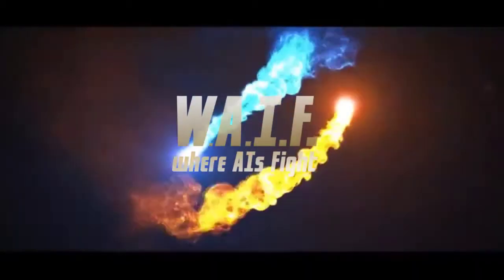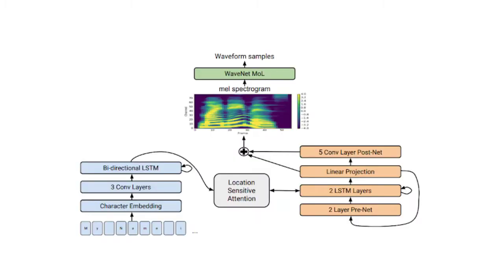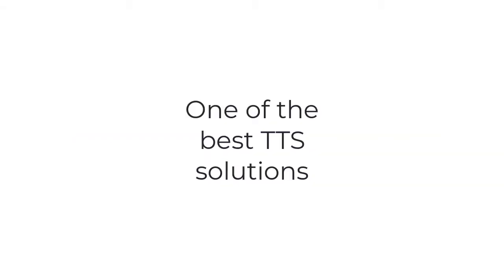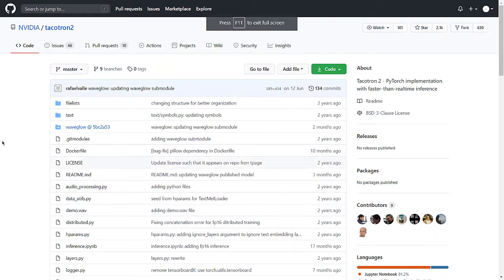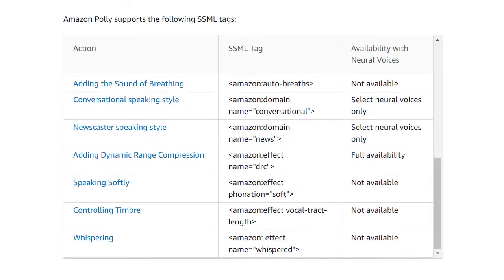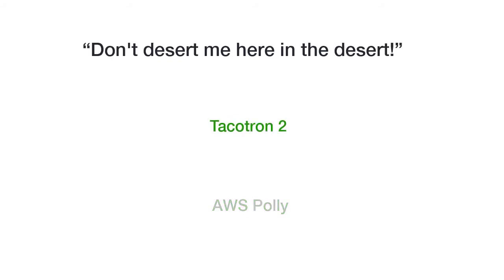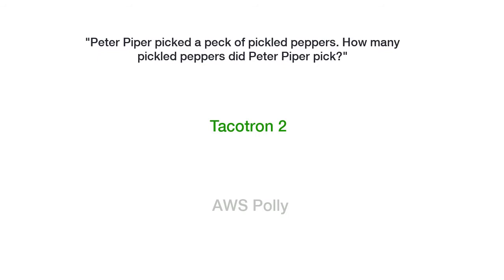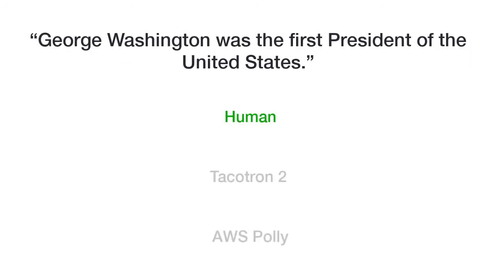Tacatron 2 vs AWS Polly - Who's 2020s best Text-to-Speech Bot?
Comparing Tacatron 2 with AWS Polly. Just something fun I did in my spare time.